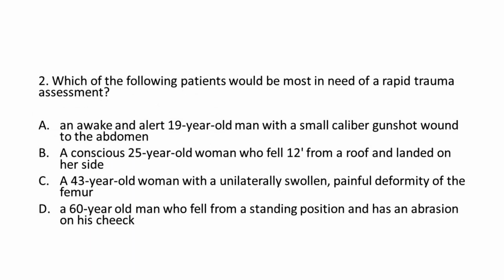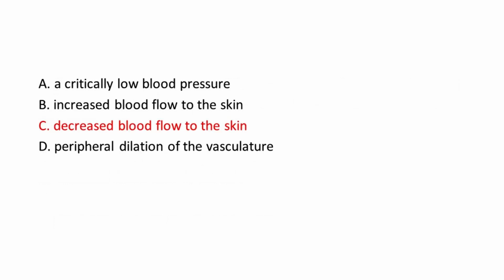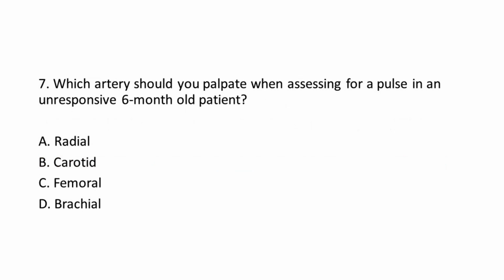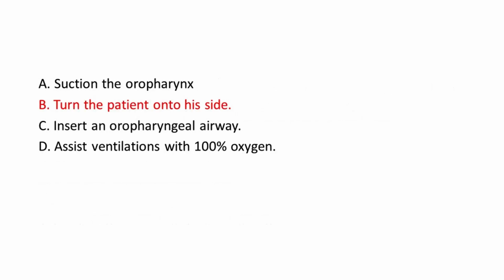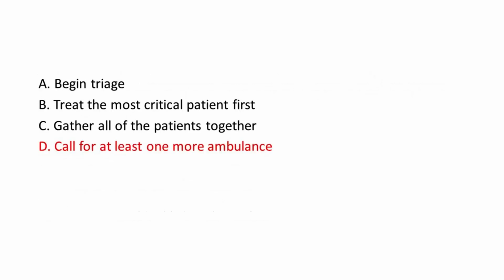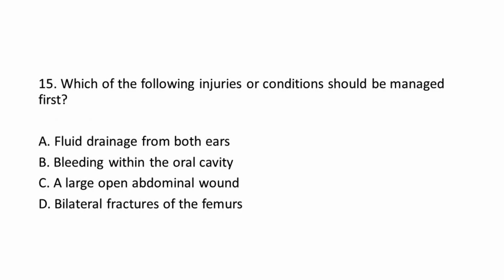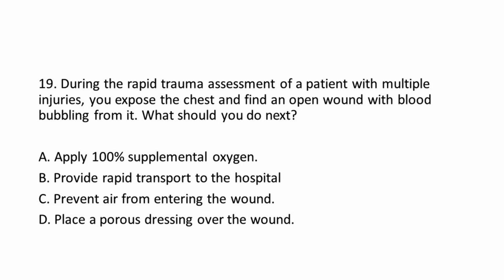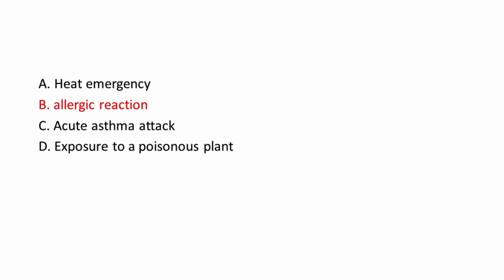EMT Prometric Questions and Answers Part 1 (New Collection)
EMT Prometric Questions and Answers Part 1
EMT Mock Test
EMT means Emergency Medical Technician, this profession relates to those who provide pre-hospital emergency Care to the patients. If you wish to start a career in this profession you have to complete EMT Course from the approved awarding body and pass the Exam.

So here I give you:
Free EMT basic practice test  to pass EMT Prometric Exam